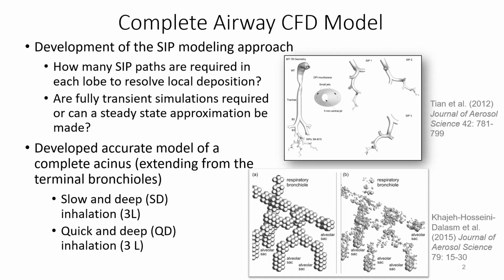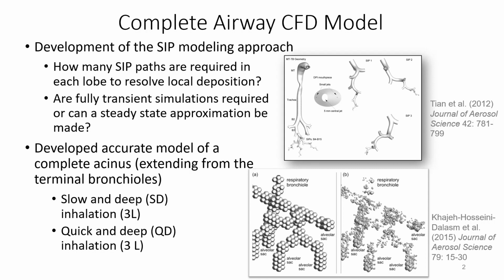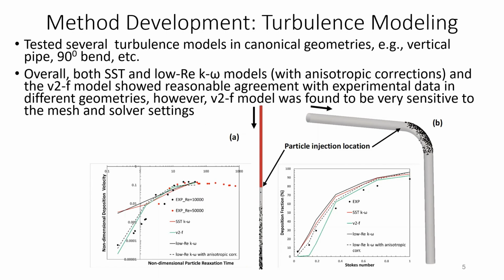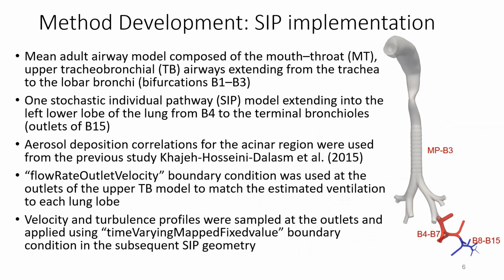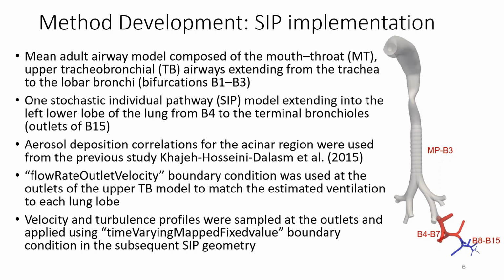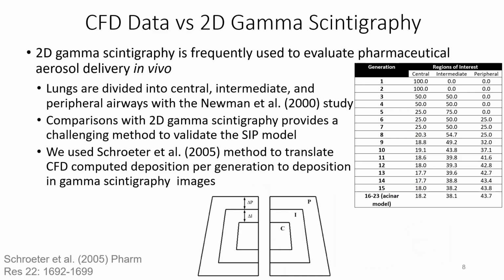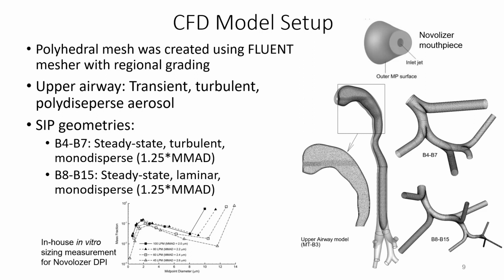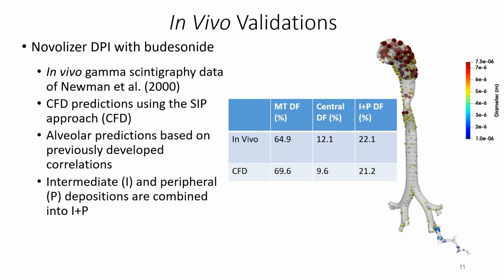SCONA 2022_1.7_Rabijit Dutta_In vivo validation of an open-source complete-airway CFD model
Session 1: DRUG DELIVERY & AEROSOLS IN THE AIRWAYS

Talk 1.7 Rabijit Dutta: In vivo validation of an open-source complete-airway CFD model